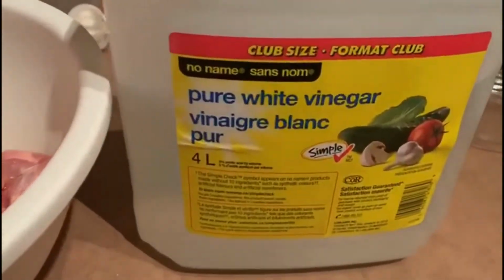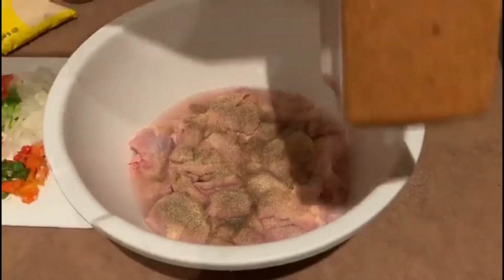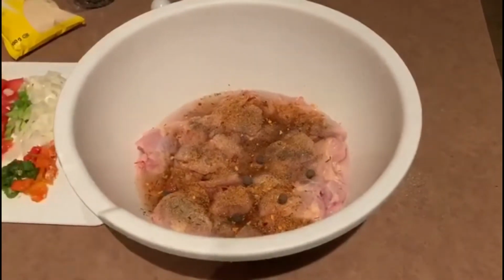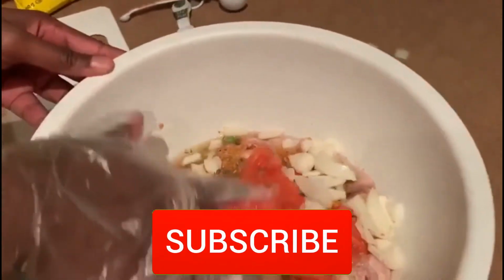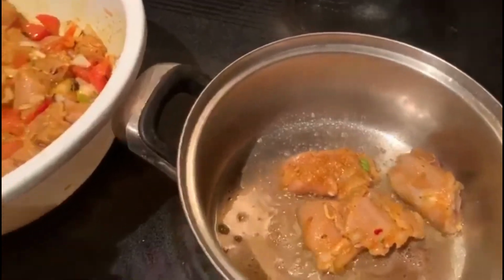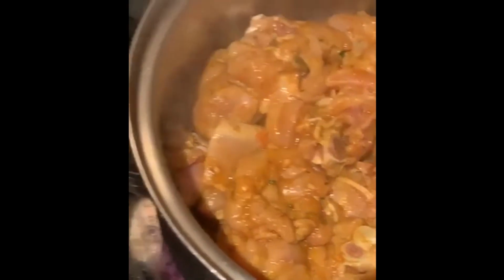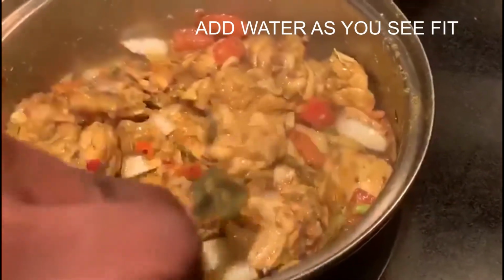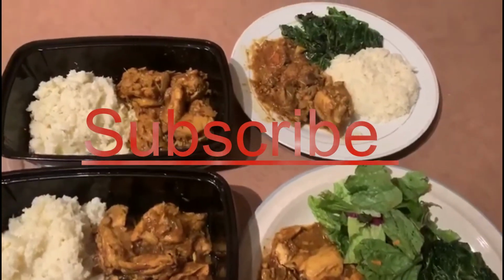Jamaican Keto Curry Chicken-Keto Cooking-Jamaican Keto Meals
Jamaican Keto Curry Chicken Meal. Bringing the taste of the island to keto. The is honestly the best way to enjoy your keto diet. I will be making all of my favorite meal every wednesday and ketofying them to match and fit within my macros. Ill be enjoying my favorite meals and losing the weight along the way, so join me on my journey.